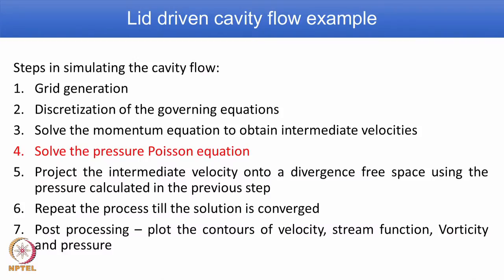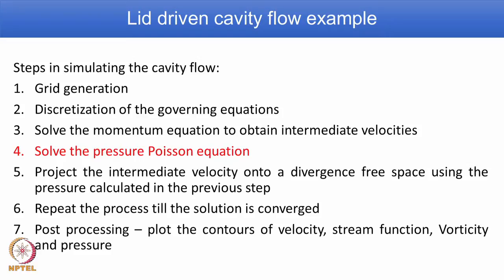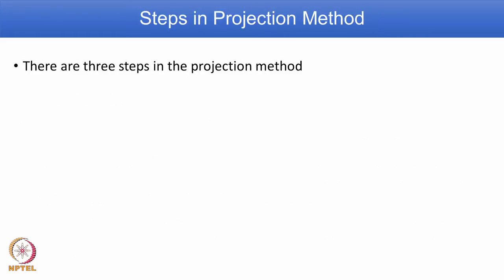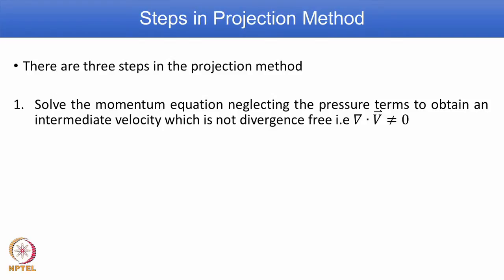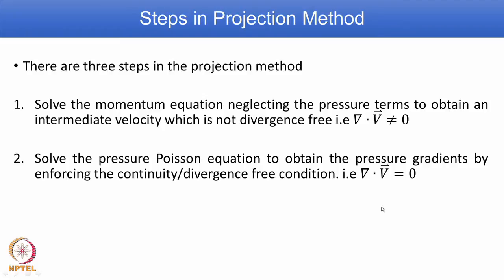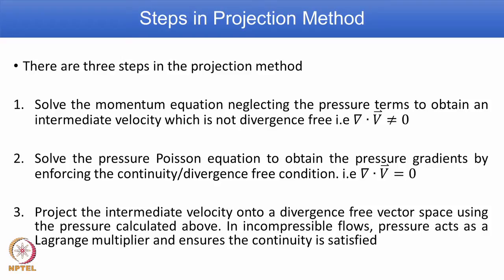Week 8 - Module 4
Solving the pressure-Poisson equation and implementation of BC's for pressure